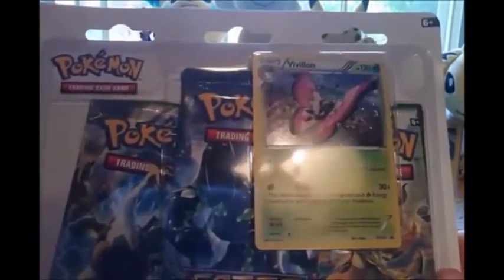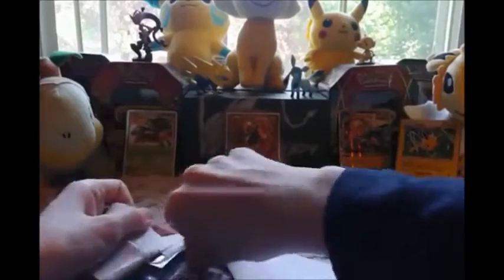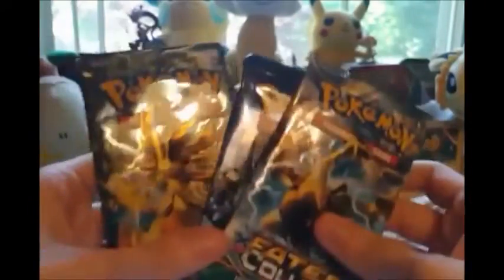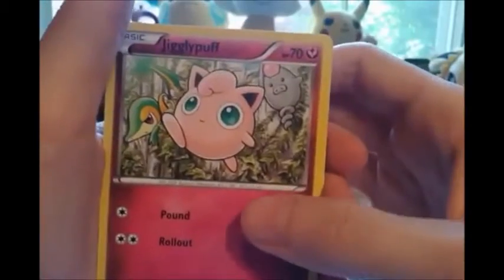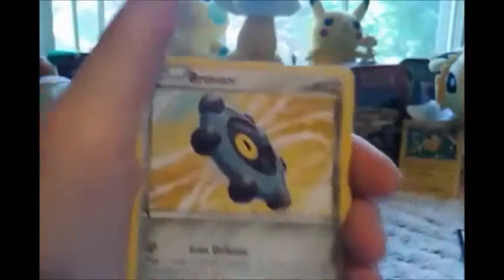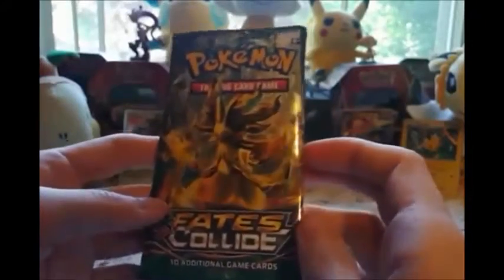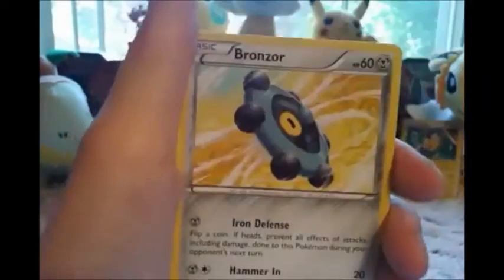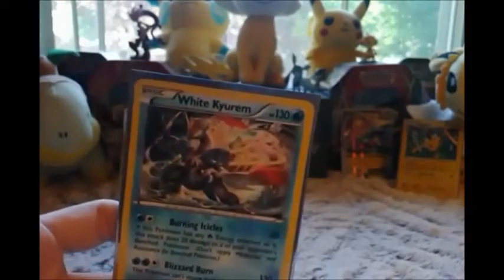Vivillon 3 pack Blister || Pack Battle VS. Mayito!